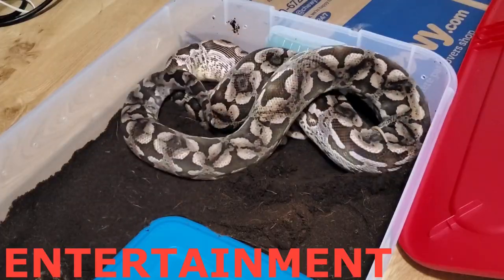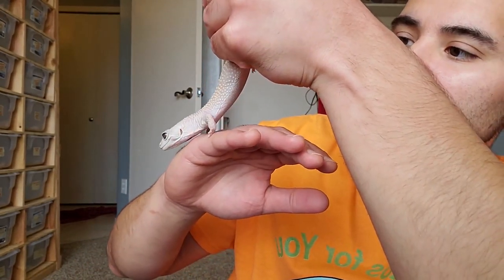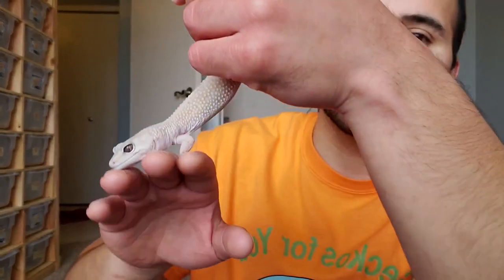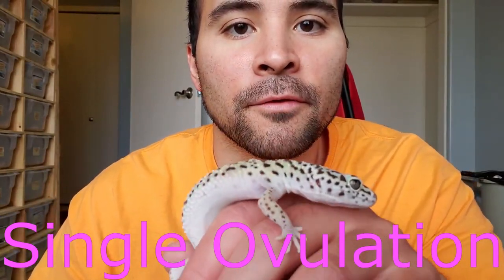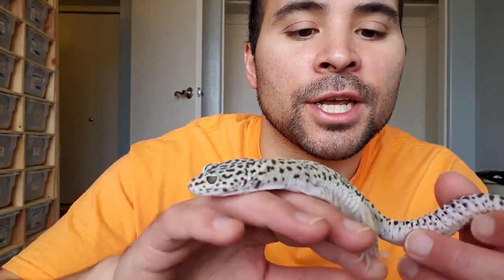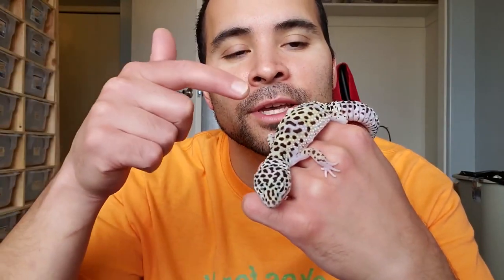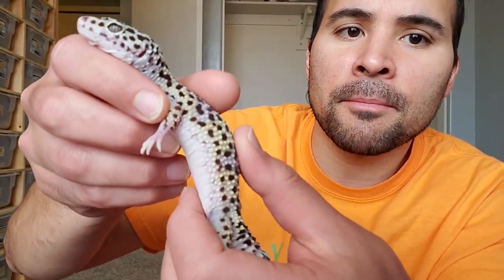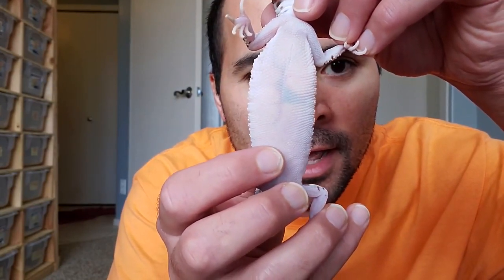How to tell Ovulations in Leopard Geckos | 4 Stages of Ovulation Explained (2021)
What is up Gecko Family!
In this video we go through the 4 stages of ovulation that you will find your gecko in at any given time:
1) No Ovulations
2) Small Ovulations
3) Regular Ovulations
4) Gravid (pregnant)

I show you different examples of each stage and hope to answer all the questions you might have regarding the topic. Feel free to leave a COMMENT or MESSAGE me privately if you need further assistance, and don't worry if it takes a little time to understand, it's all an experience game, with time, you too will be confident reading the genders of your Leopard Geckos as well!

Message me if I can help you get there, check out these other videos we have and Have a Geeky Gecko Great Day!